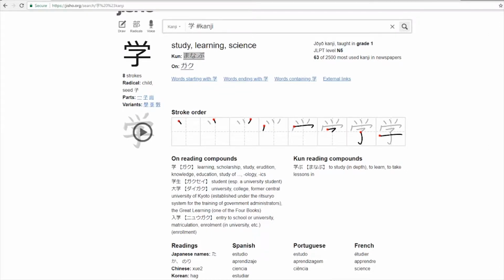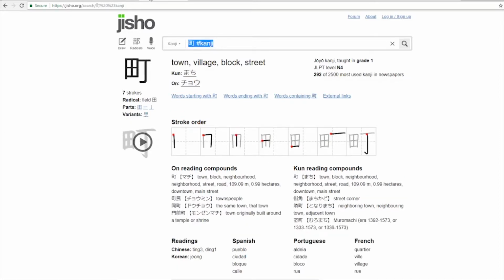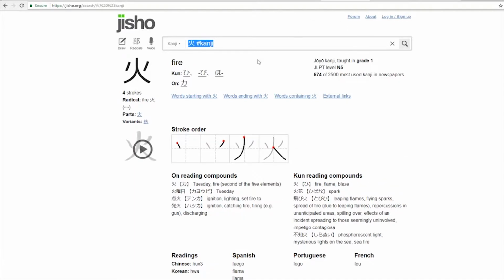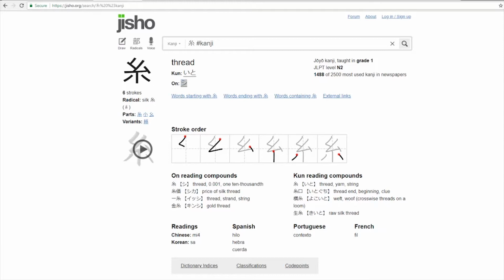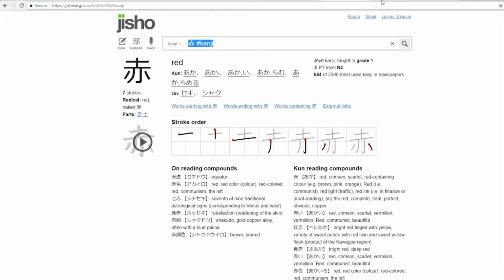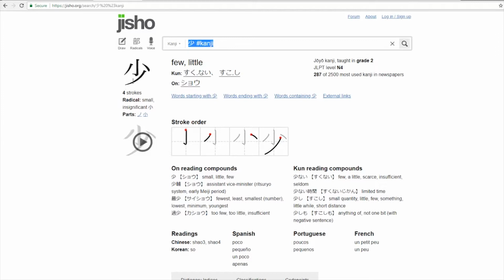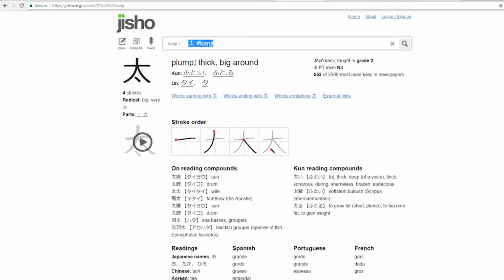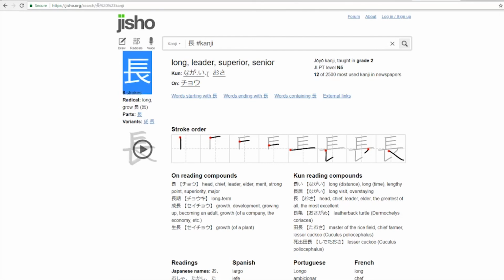Let's Learn Kanji 61-90 | Let's Learn Japanese Ep. 6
Let's learn Kanji 61-90 today!

Remember to use Anki everyday to strengthen your memory and Recall.